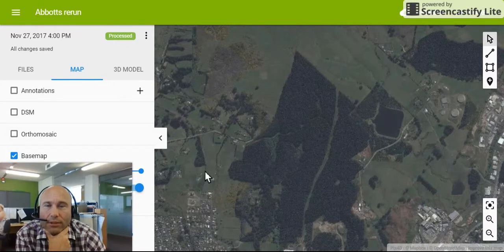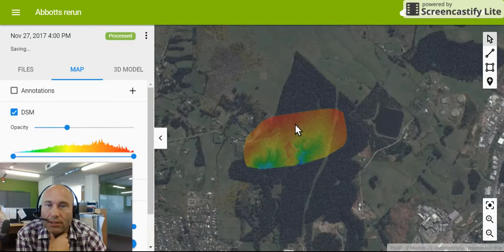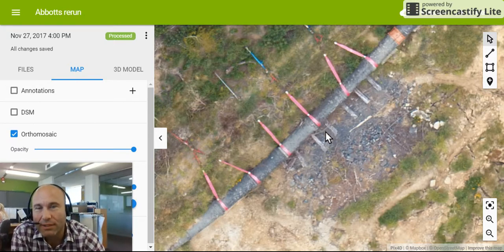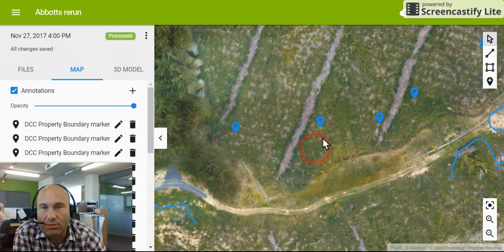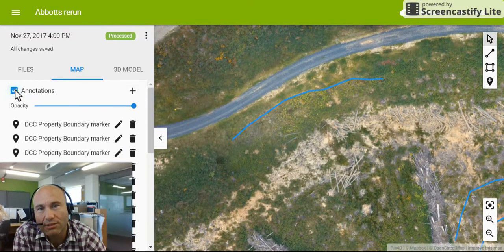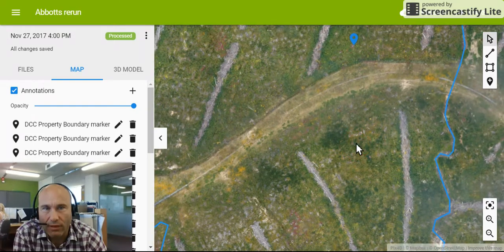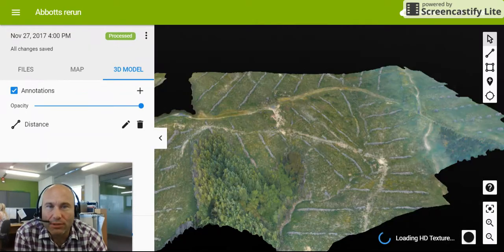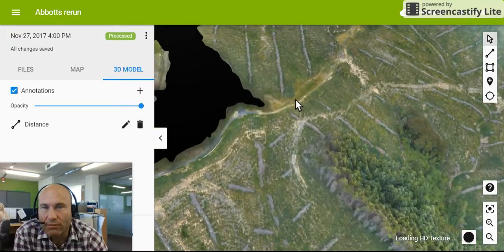Abbotts Hill pipeline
Stantec NZ has certified drone pilots and uses 3D photogrammetric modelling software to assess Engineering issues